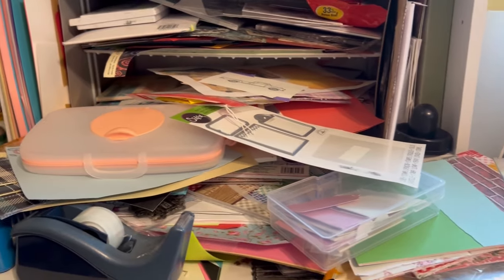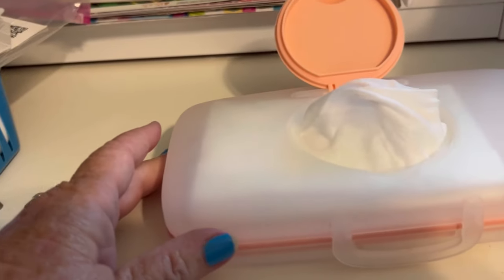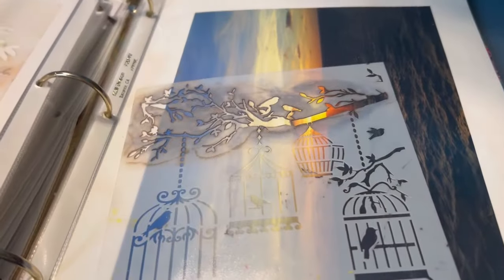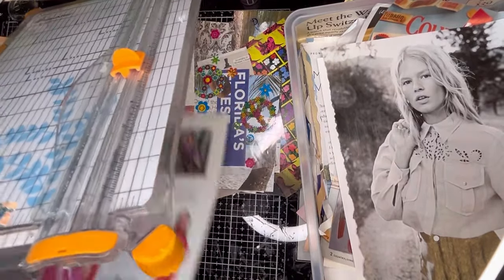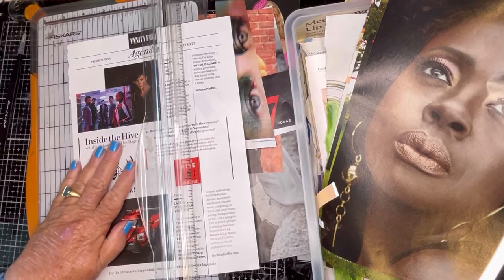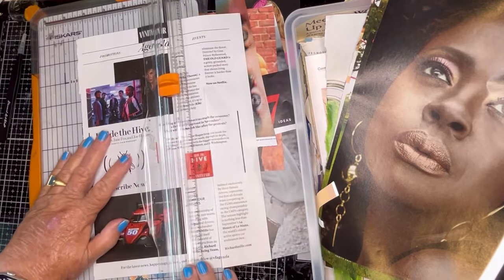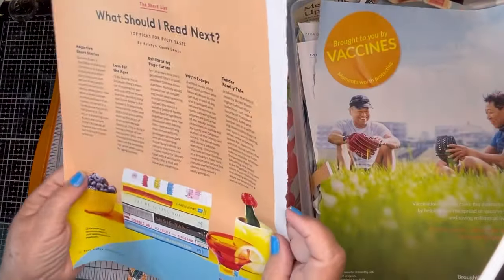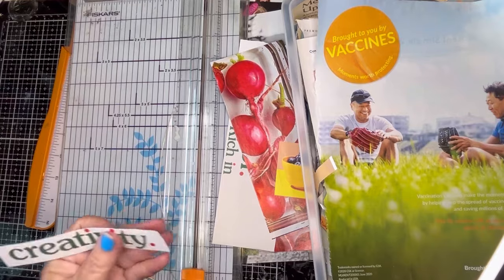🧹🧺 Cleaning and Organizing… How I Store my Dies and Stencils…And Cutting ✂️ up Harvested Images.